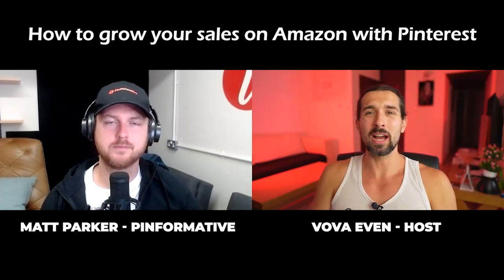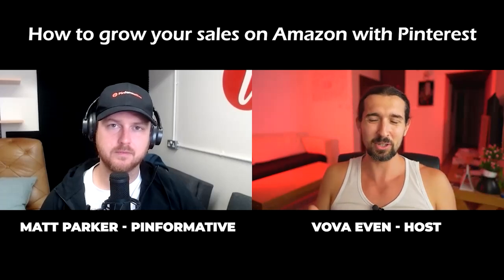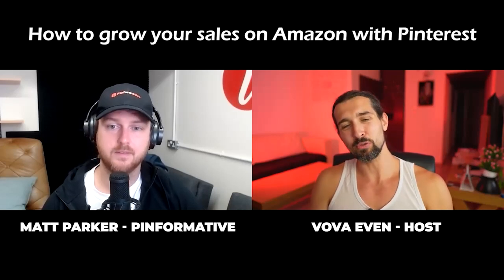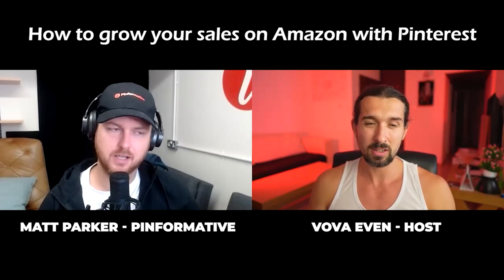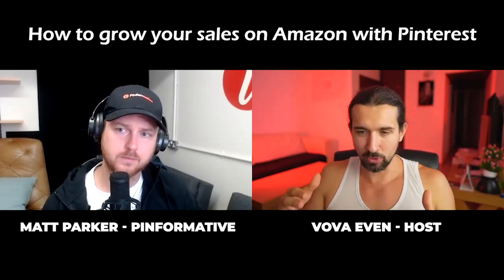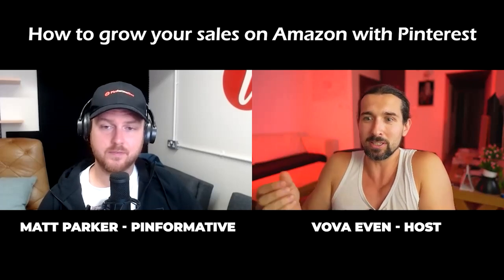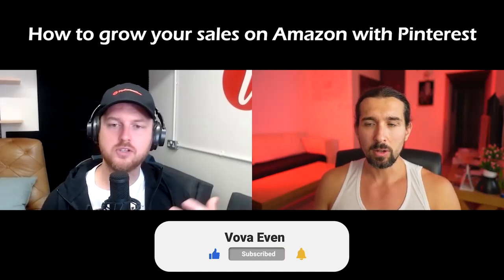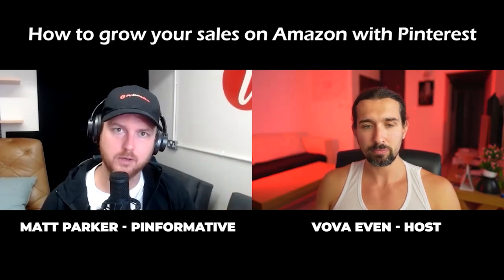How to Grow Your SALES On Amazon With Pinterest!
In this video, we explain you how to grow your sales on Amazon with Pinterest. Pinterest is a great tool when it comes to digital marketing and driving traffic. It's a social media platform just like Instagram, Facebook, Tik Tok but it works completely differently than any other platform.

You can pin other people's pins or create your own pins on Pinterest and it's a great platform for driving traffic to your Amazon products and listings and it's overall a great platform for any e-commerce business, not just Amazon & Amazon FBA.

Take a look at this quick interview that I did with Matt Parker from Pinformative on how to grow and increase your sales on Amazon with a Pinterest platform and Pinterest marketing. Enjoy!

📌 Pinformative Pinterest Course 📌

 📌 Pinformative Facebook Group  📌

 📌  Matt's Facebook 📌

📌 Timestamps 📌

00:00 - Introduction
02:03 - What is Pinterest?
10:23 - How to leverage Pinterest to grow your Amazon business?

📌 Hashtags 📌